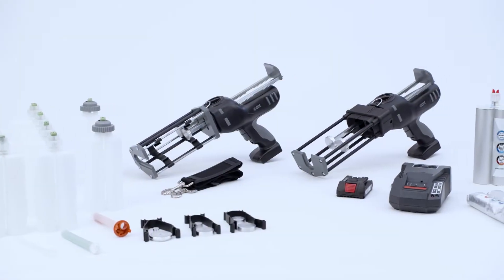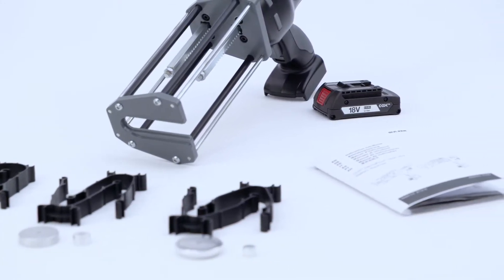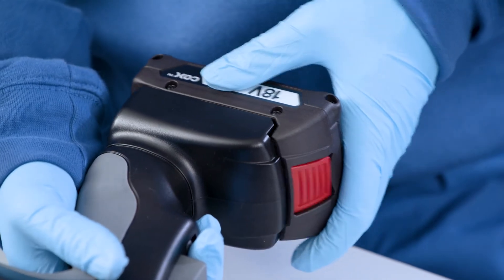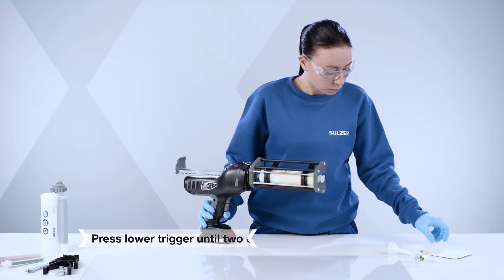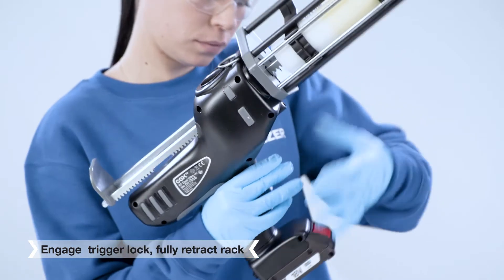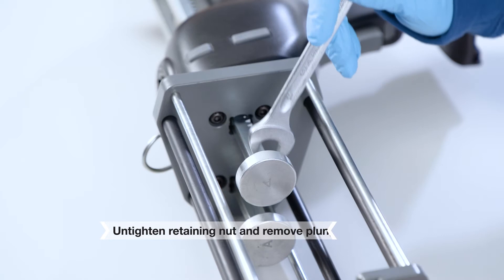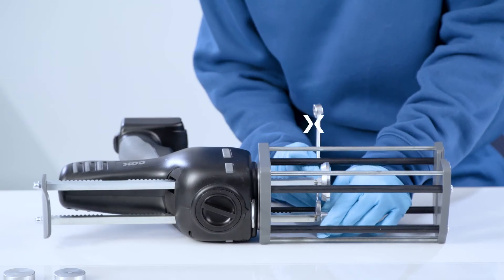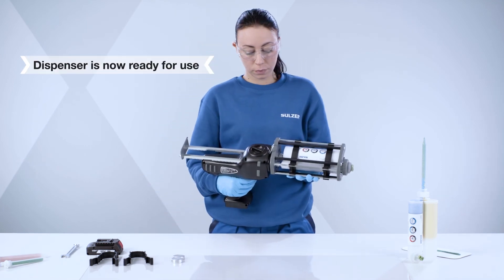COX™ ElectraFlow™ Dual Ultra 400 MR - 18V 2-component dispenser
The ElectraFlow™ Dual Ultra 400 MR is a significant extension to the COX™ range of dispensers. It offers the compatibility with the MIXPAC™ application system which includes various 2-component side-by-side cartridges and mixers for many of these applications. Customers benefit from its systems approach which significantly reduces issues with dispenser-cartridge-mixer compatibility.